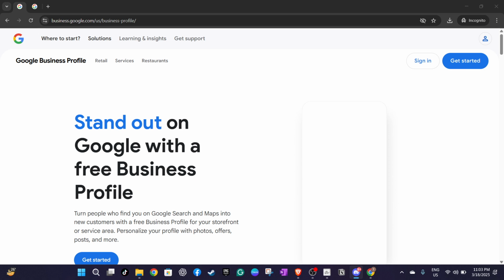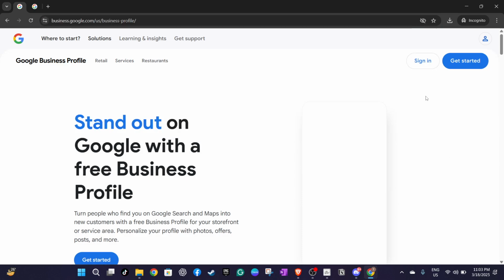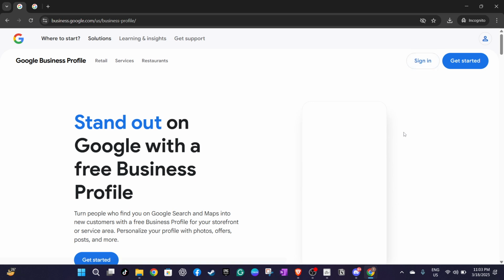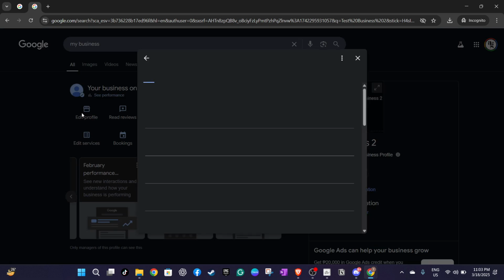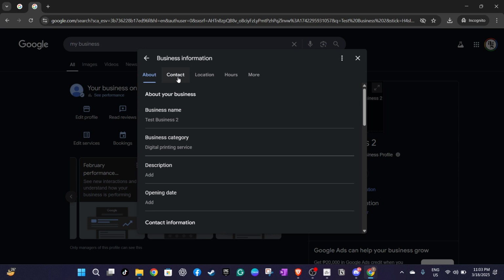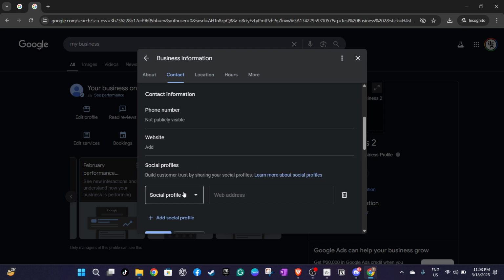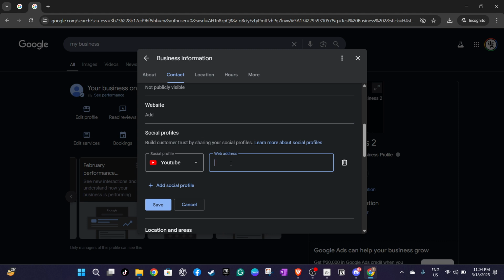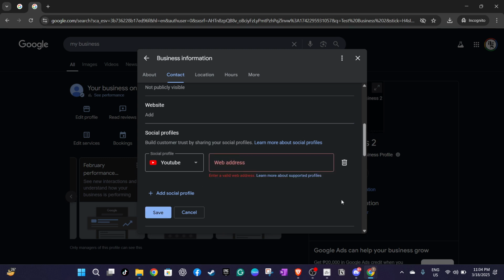How to Add YouTube Channel to Google Business Profile [2025 Full Guide]